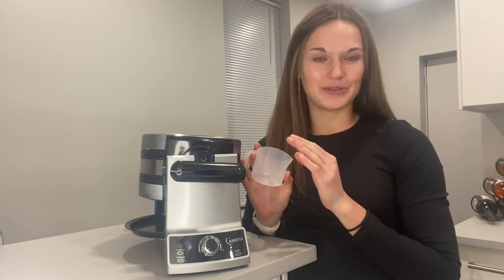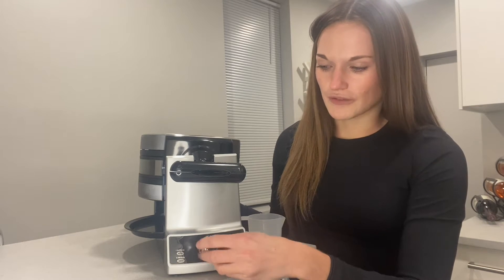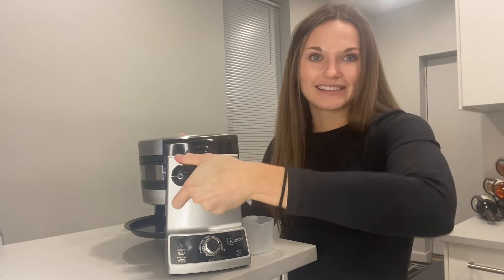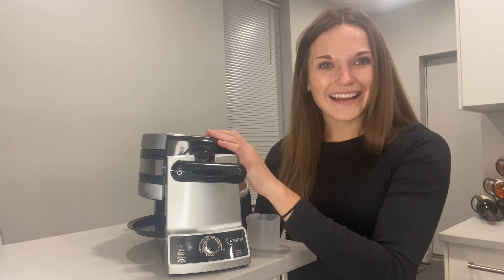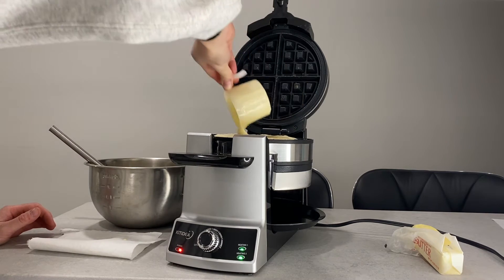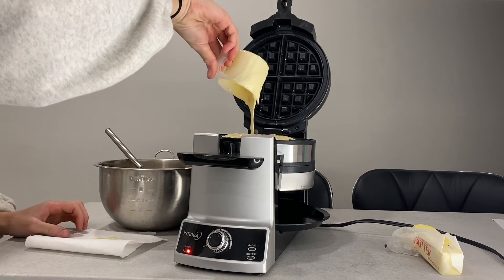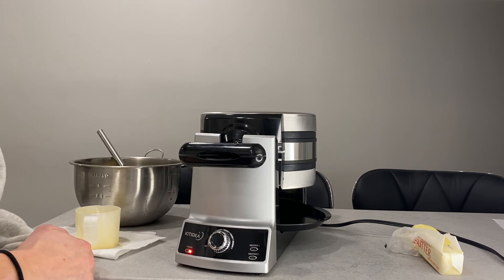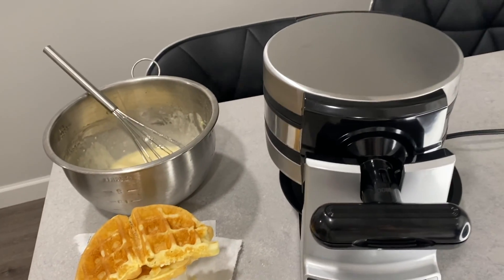Review of Belgian Waffle Maker KITIDEA, Non-Stick Double Flip Waffle Maker 1600W